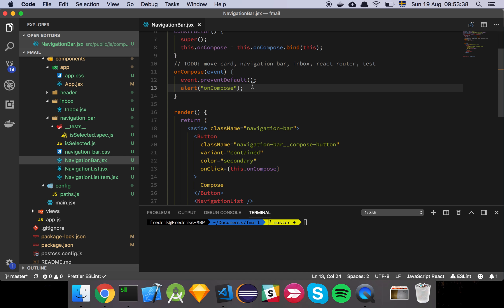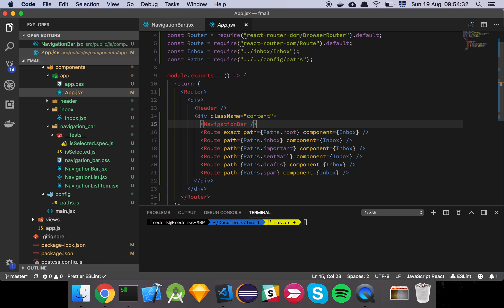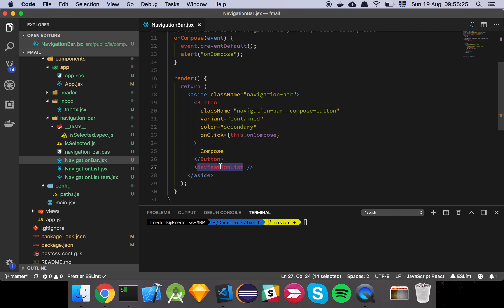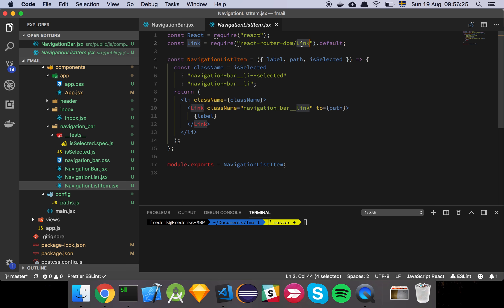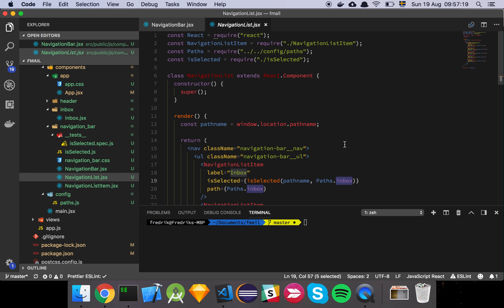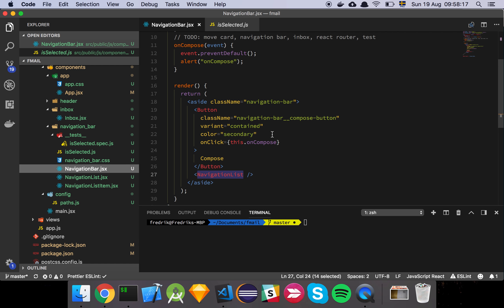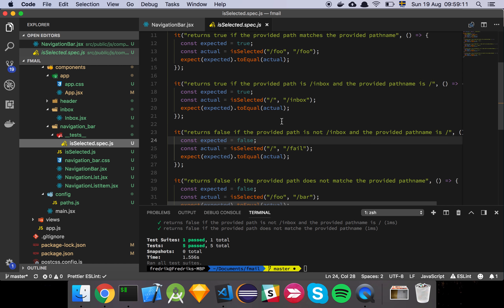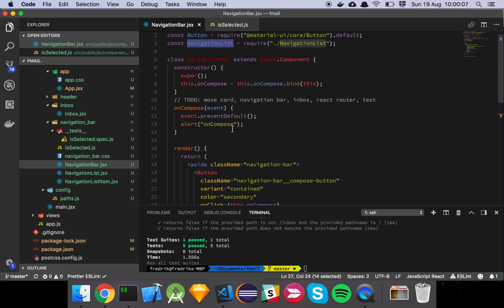Building a React application - Navigation pt 11